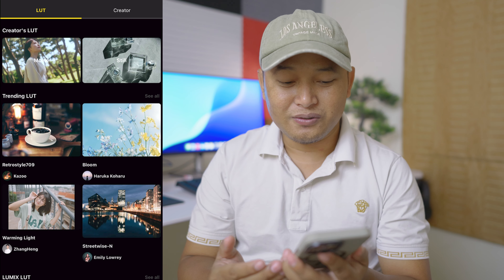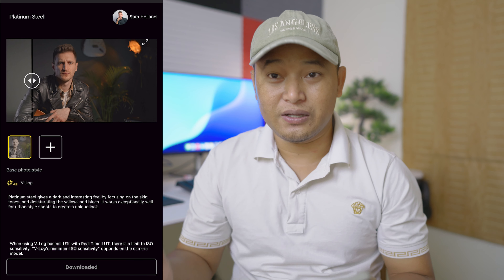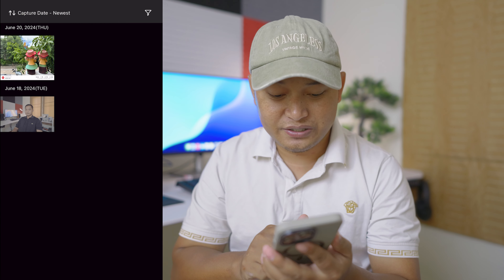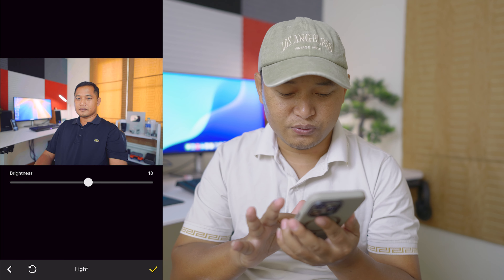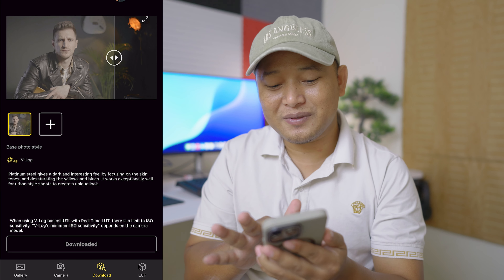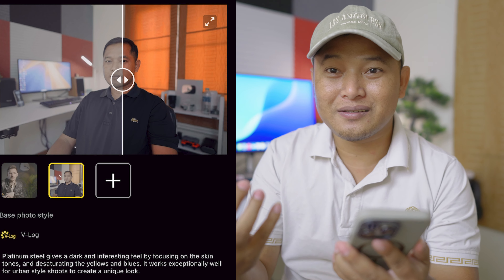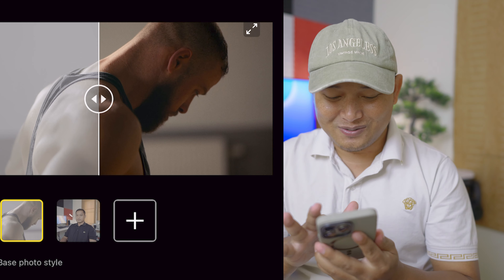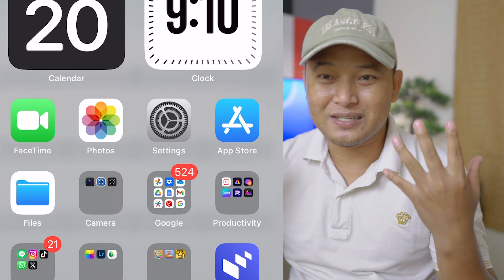Lumix Lab is App is on apps store what are the features ?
Hello Lumix Lab is App is on apps store what are the features ?